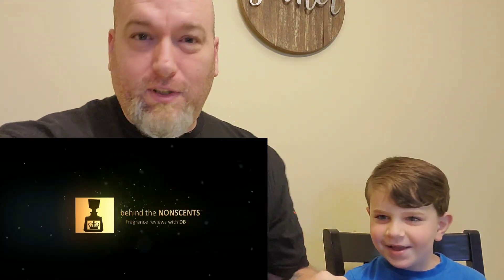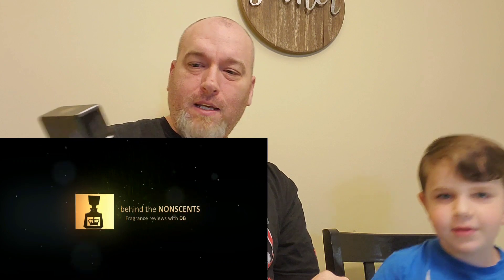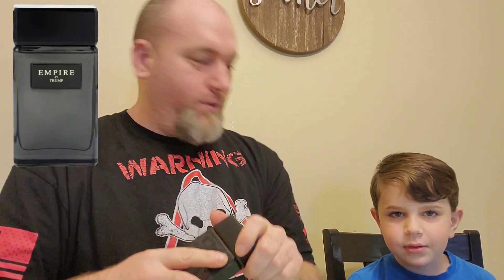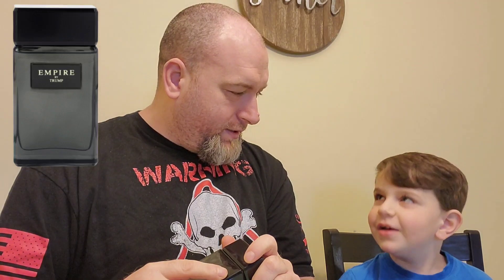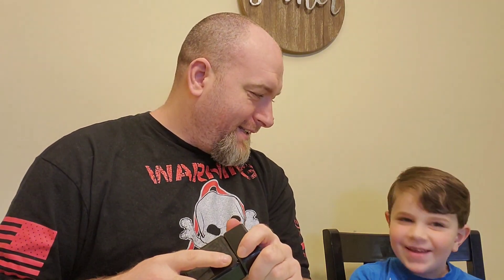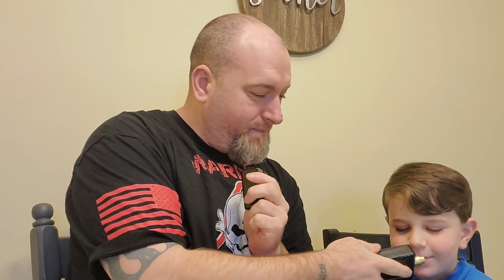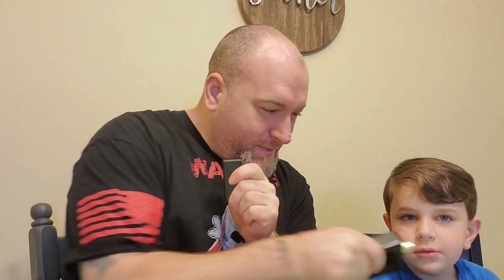Empire by Trump with Lil Man